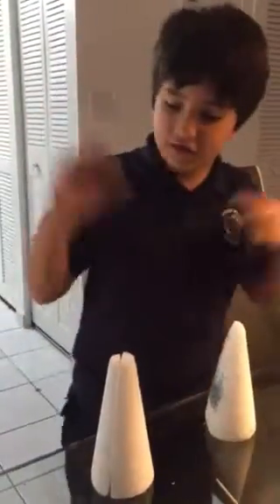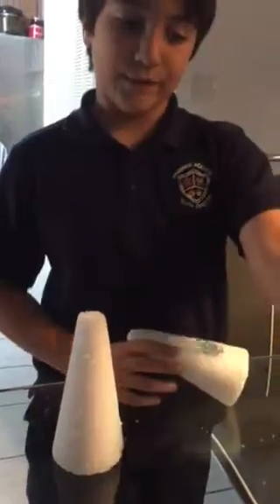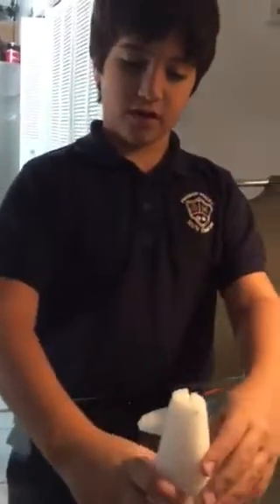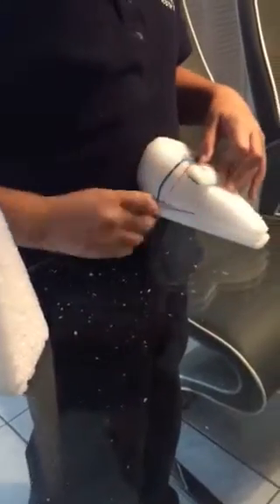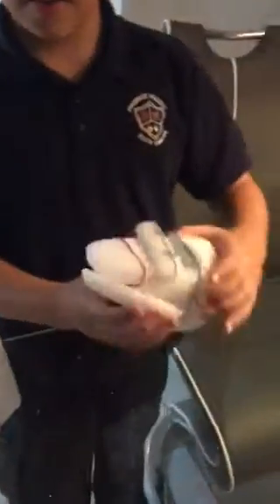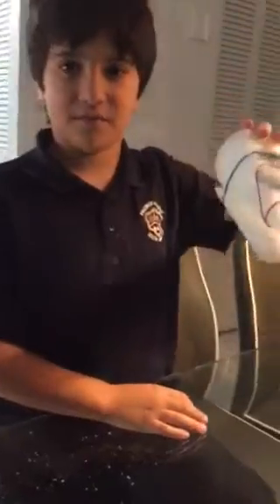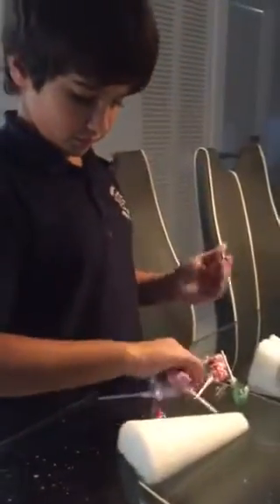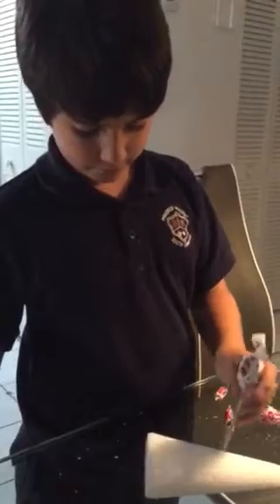Tj engineer(Tiago)homemade puppet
Oh